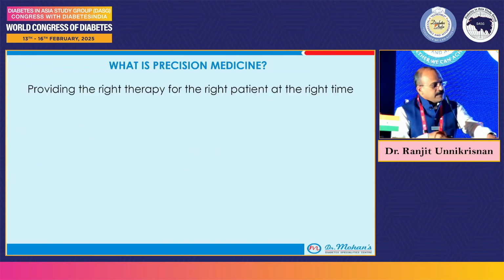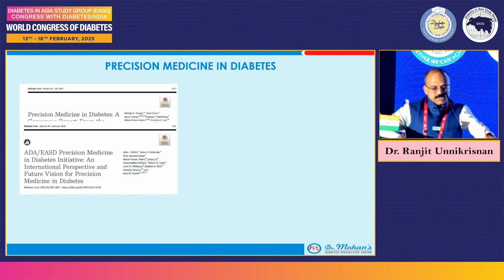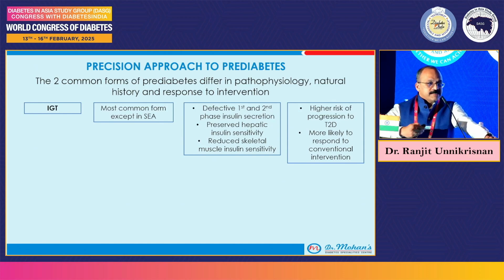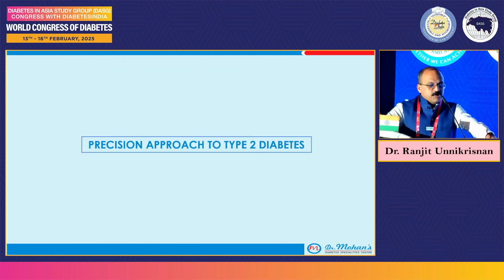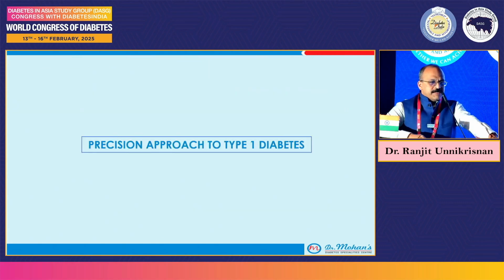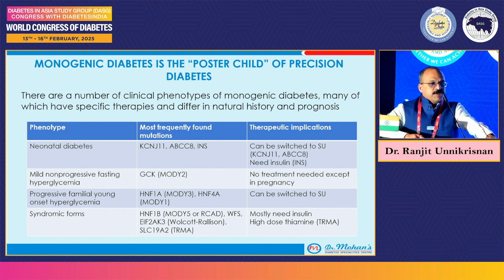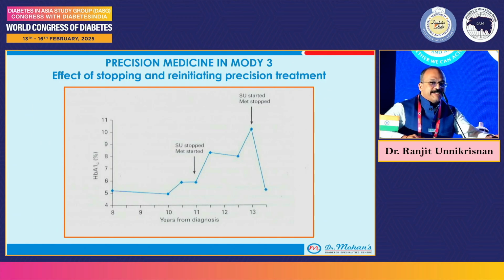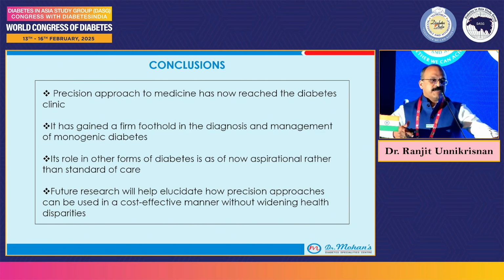World Congress of Diabetes 2025 | Dr. Ranjit Unnikrisnan | Day 1 | Diabetes Hall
About Rx Events:
Rx Events is an emerging best-in-class event management consultancy specializing in: